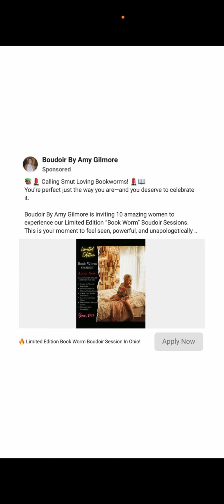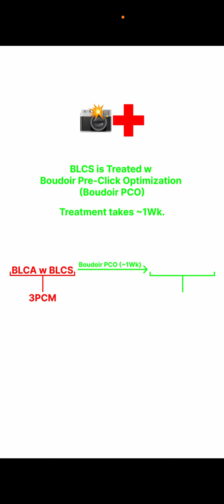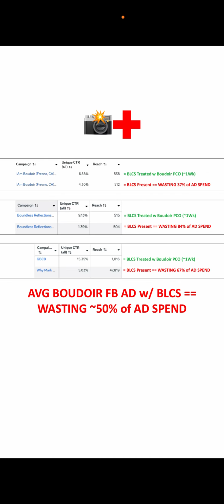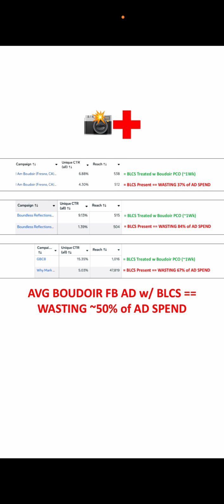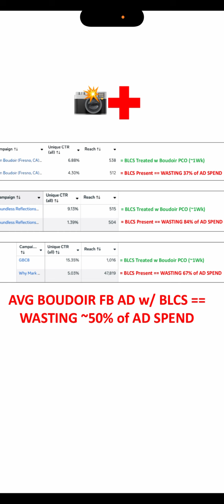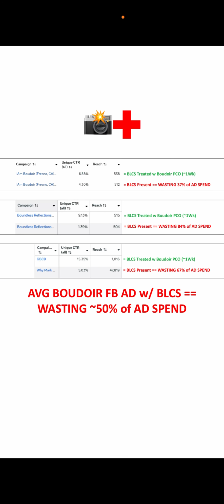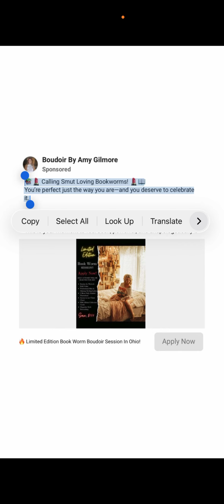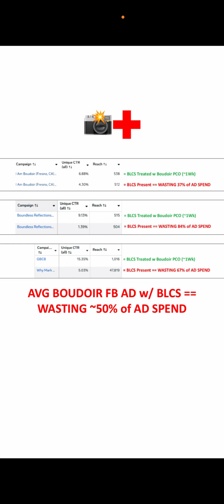How BLCS shows up in Boudoir Facebook ads